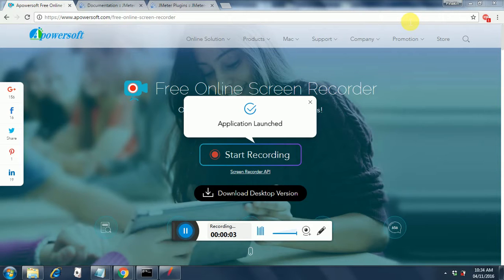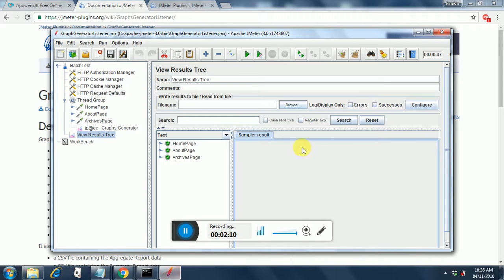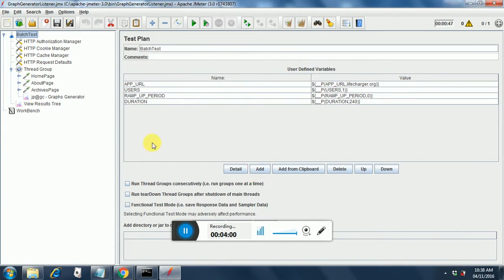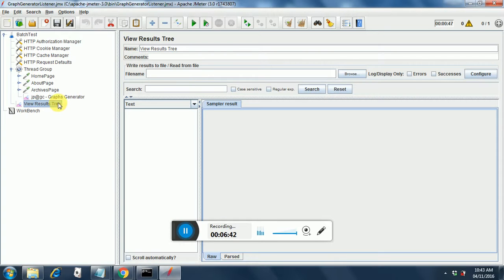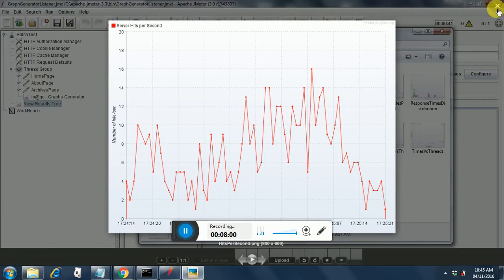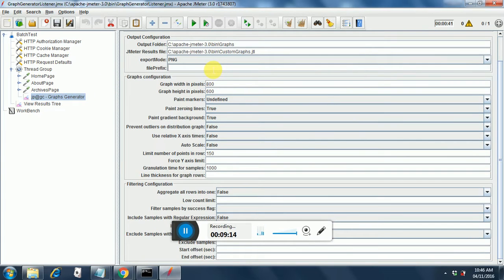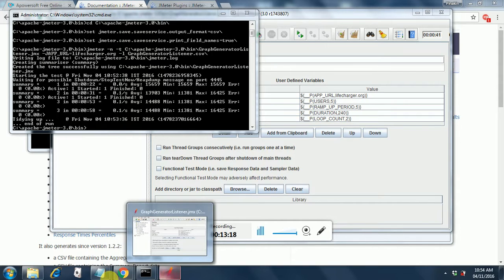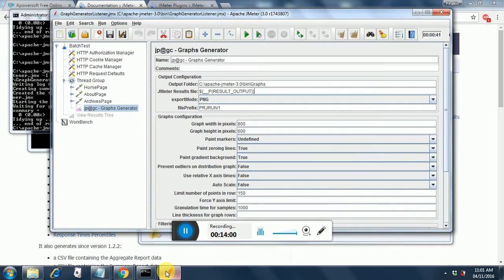1. Graph Generator Listener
Graph Generator Listener